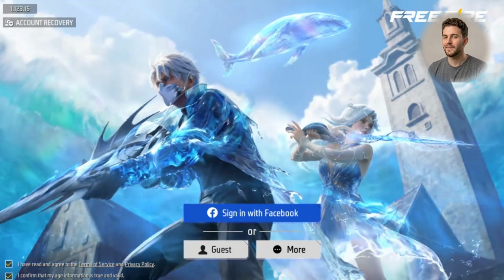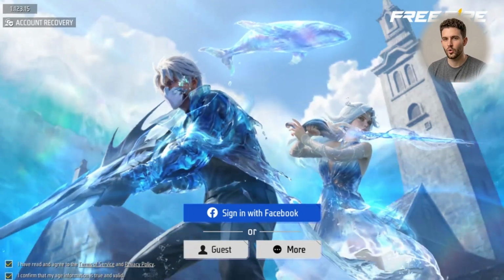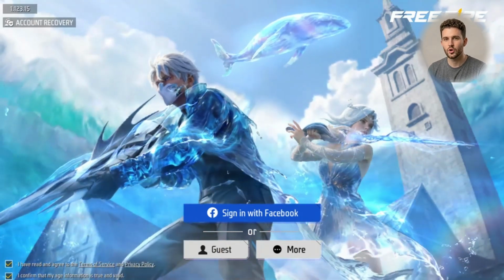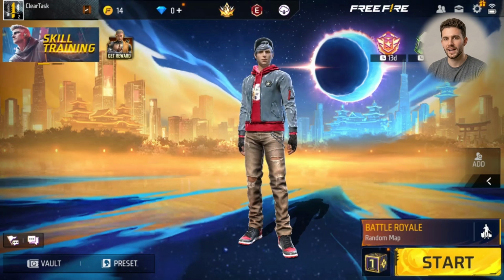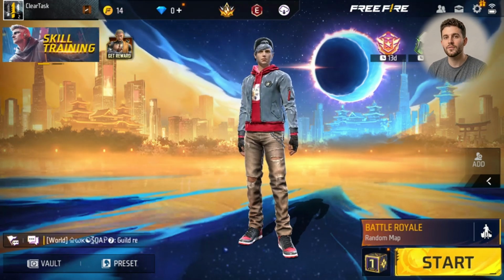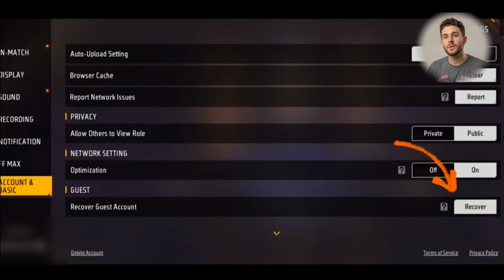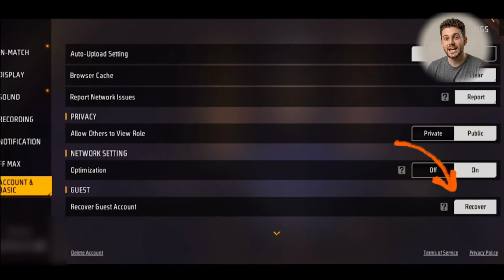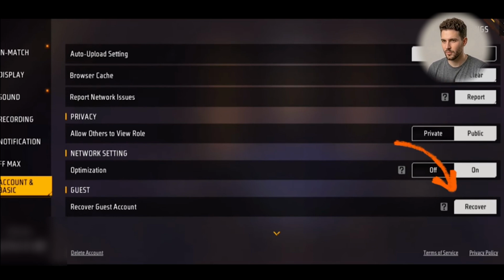How To Recover Guest Account in Free Fire (2026 Update)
Welcome to ClearTask! Did you lose access to your Free Fire guest account? In this video, I will show you exactly how to recover a lost Guest Account in Free Fire using the in-game recovery settings and your device's local files.

Whether you accidentally logged out, uninstalled the game, or simply can't find the recovery button, this step-by-step tutorial covers the complete, working process to get your account back.

📌 What You Will Learn in This Video:
• How to access the hidden recovery option in your settings.
• How to check your phone's local files for your old guest ID data.
• The crucial waiting step required for server synchronization.

⚠️ Important Pro-Tip: After clicking "Recover" and receiving the "Restore Success" message, make sure to log out and wait 5 to 6 hours before logging back in. This gives the game servers time to fully sync your old data and prevents errors!

👍 If this method helped you get your account back, please drop a LIKE on the video!